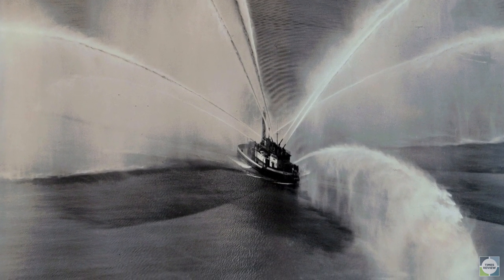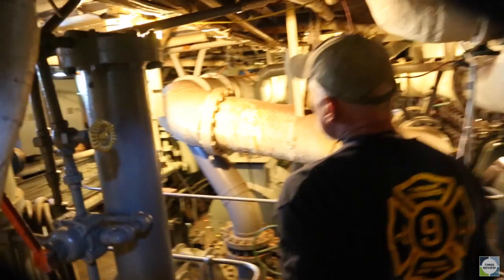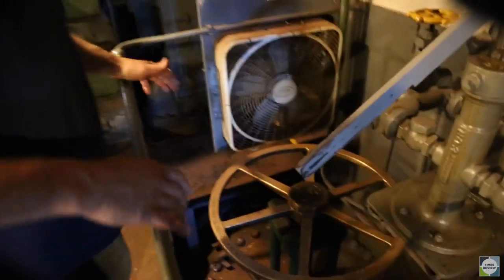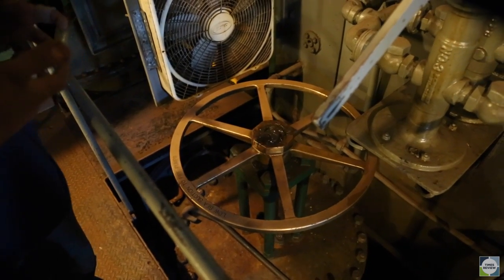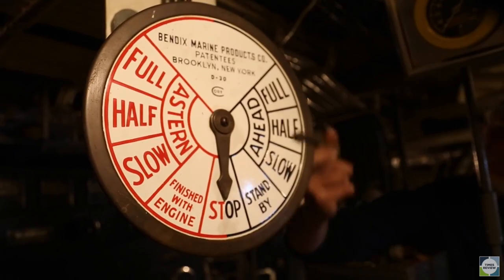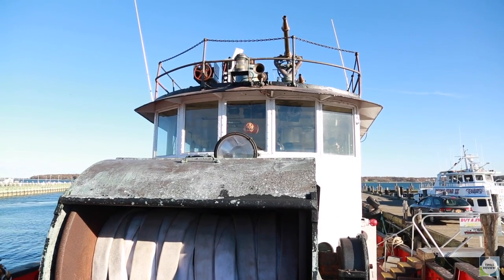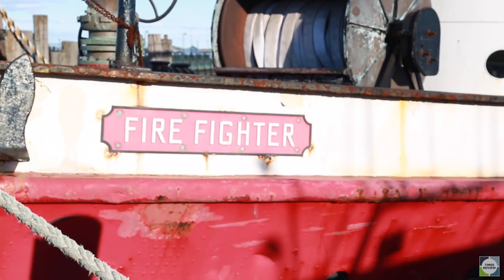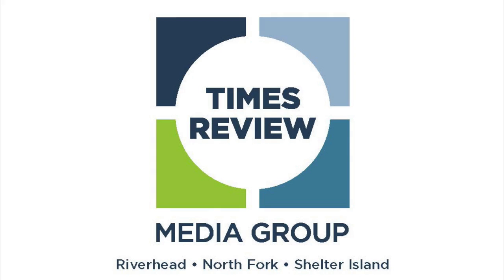Take a look around the fireboat Fire Fighter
We took a look inside of the fireboat Fire Fighter that's docked in Greenport. The Fireboat Fire Fighter is looking to raise funds to complete the restoration of the boat.